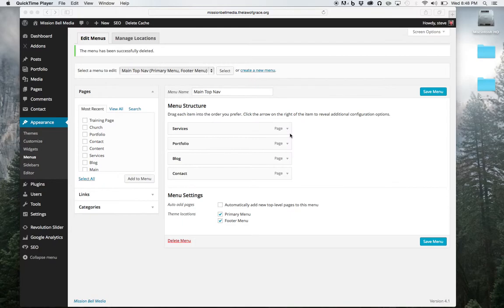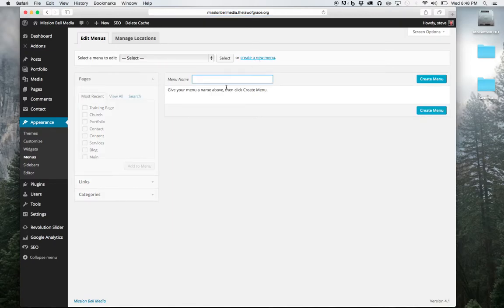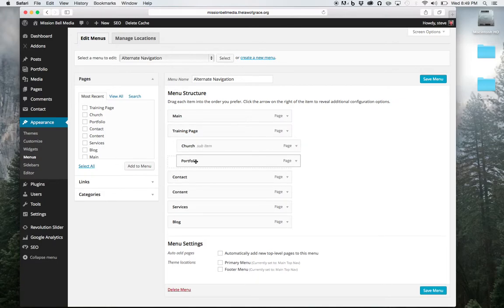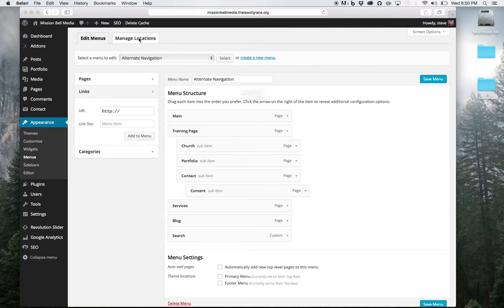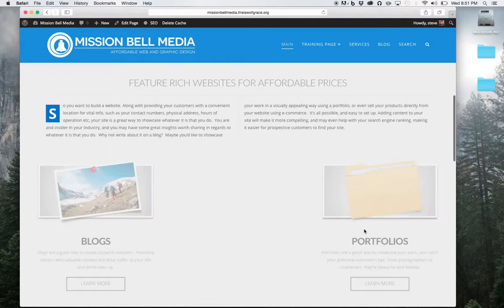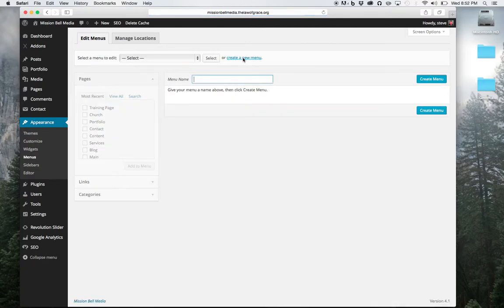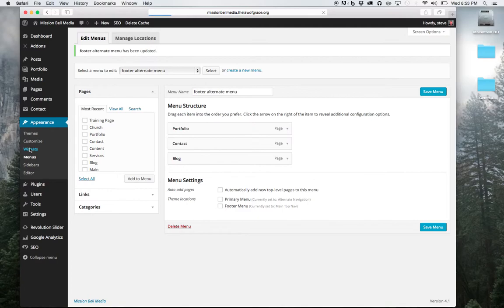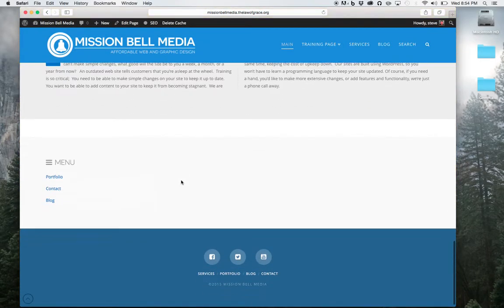Creating Menus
Creating navigation for your WordPress site